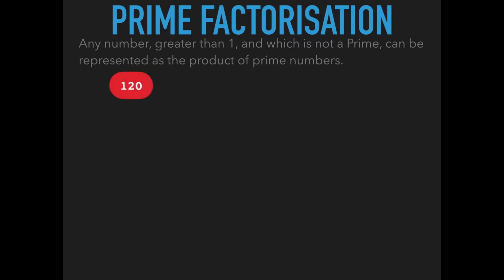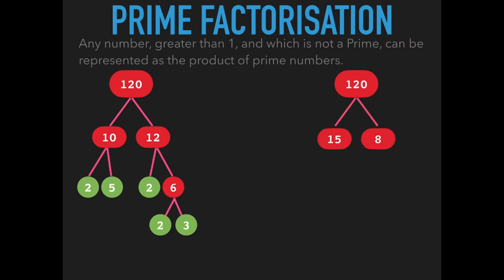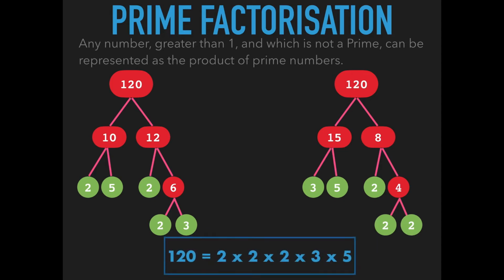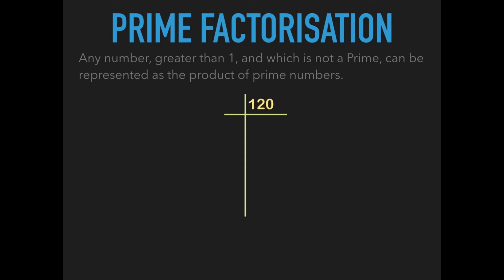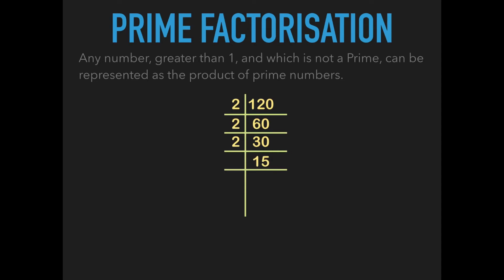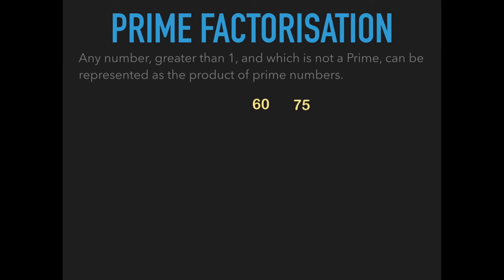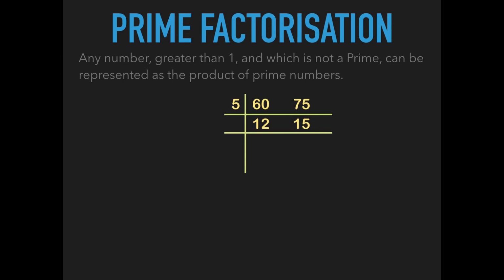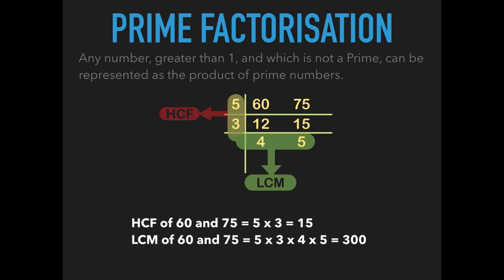PRIME FACTORISATION | Find HCF & LCM | Factor Tree Method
In this video, I have explained the following example:

Find the HCF and LCM of 60 and 75 using Factor Tree Method of Prime Factorisation

Any composite number can be represented as the product of Prime Numbers.

In this video, you will observe that the Prime factorisation of any composite number is always UNIQUE, only the sequence of prime numbers getting multiplied is different.

Prime factorisation of composite numbers can also be represented as TREE DIAGRAM. It is widely known as Factor Tree.

In this video, the applications of Prime Factorisation are also discussed. How to find HCF and LCM of 2 or more numbers is explained in this video with Prime factorisation.